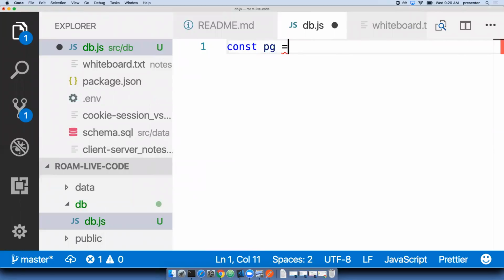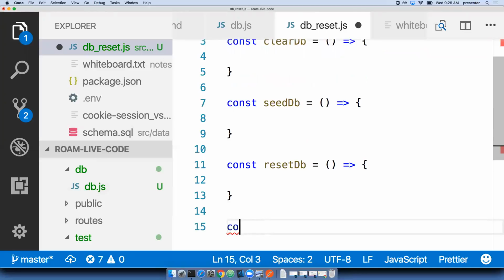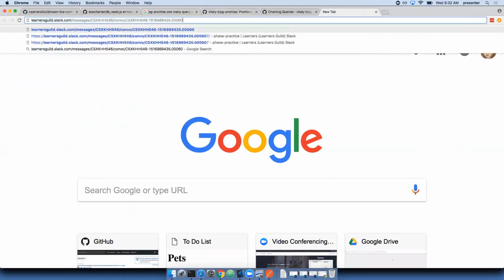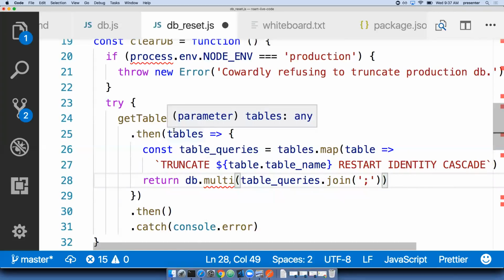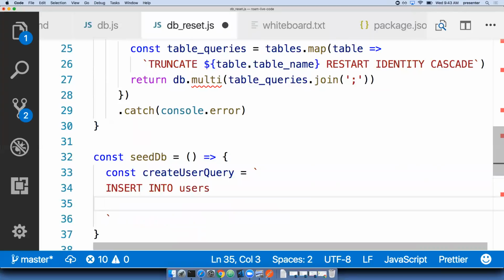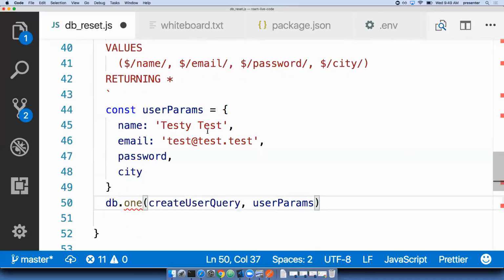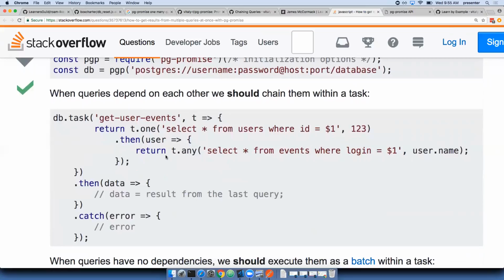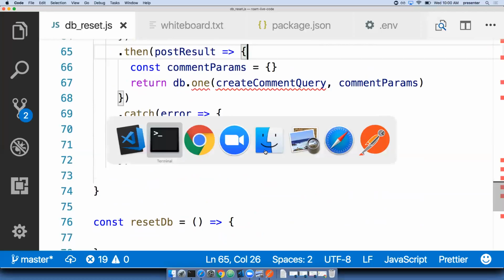Roam live code 2018 01 31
* Create db.js file
* Start setting up for db testing
    * create db_reset.js file
    * create functions to truncate all tables
    * start function to seed db